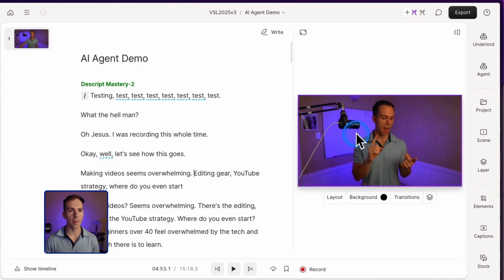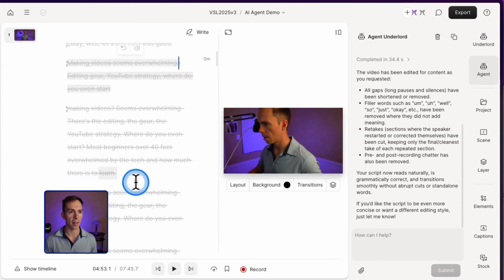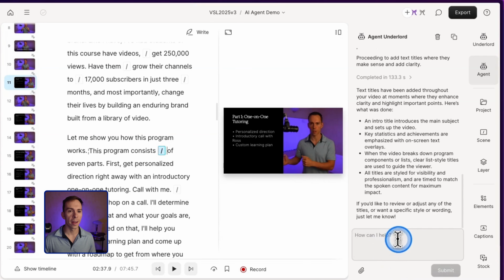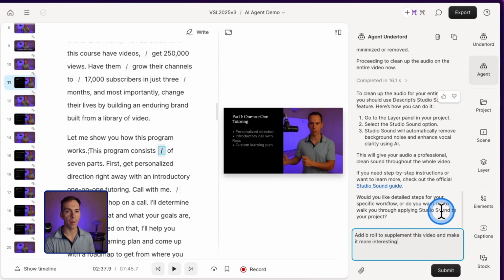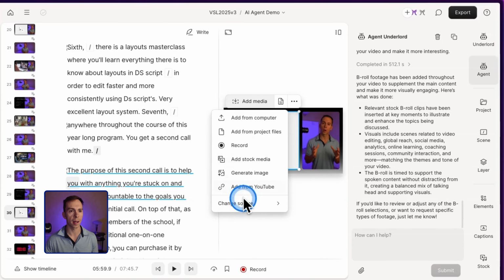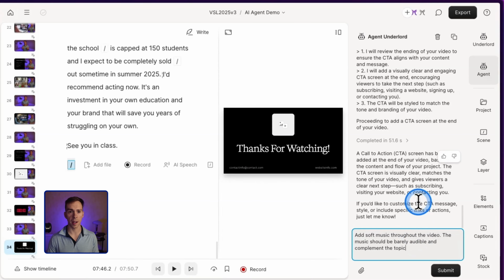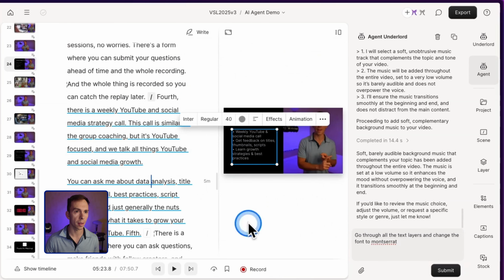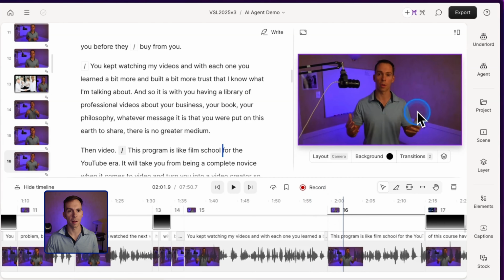Watch me edit this entire video with AI (vibe editing)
Learn how to make professional videos in 25% of the time

Every video on this channel is made with Descript from end-to-end: recorded, edited, and published. Try it for yourself.

00:00 Agentic AI Video Editing has arrived
00:14 Setting Up the Project
03:25 Final Touches and Review